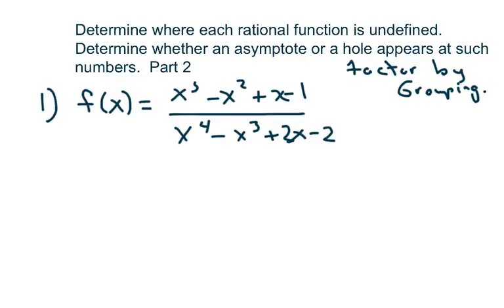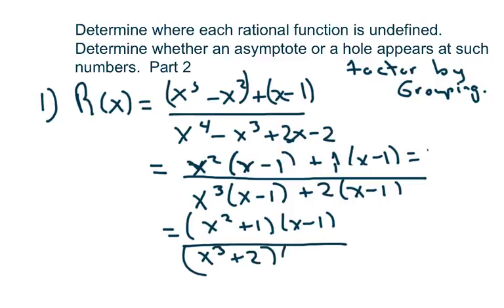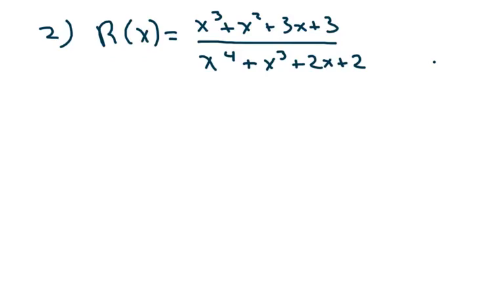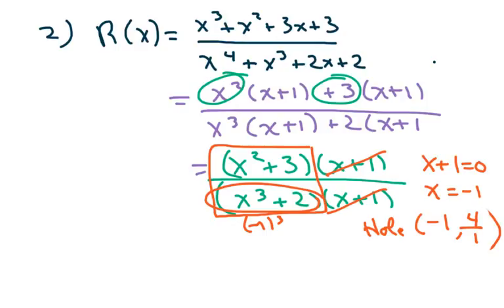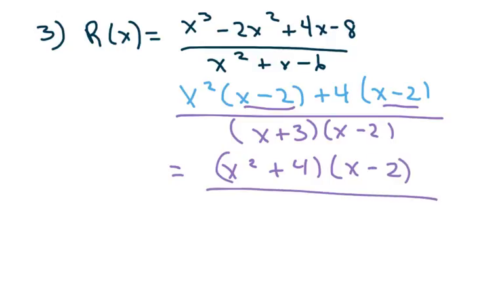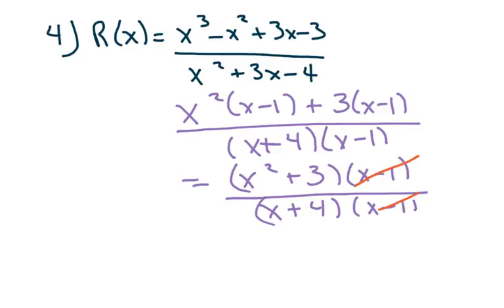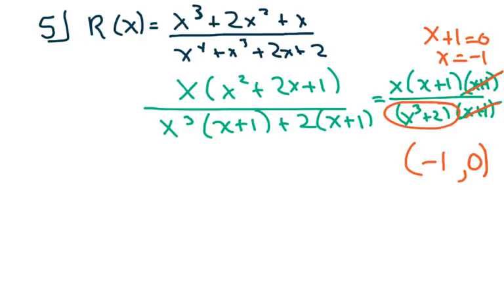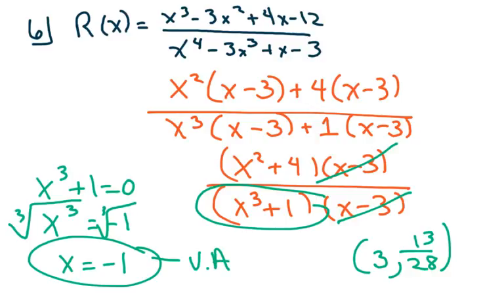How To Determine where rational functions are undefined. Asymptotes holes. Factor by grouping